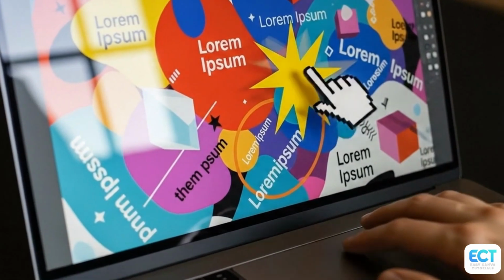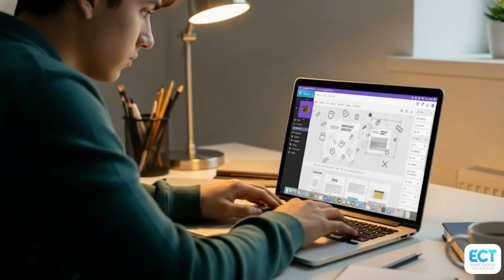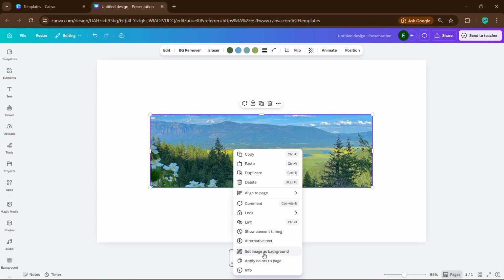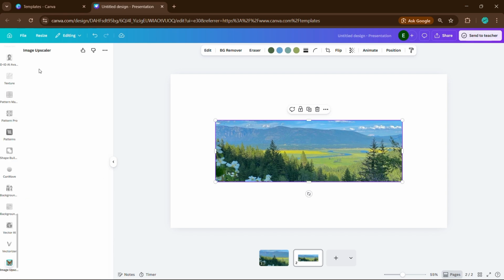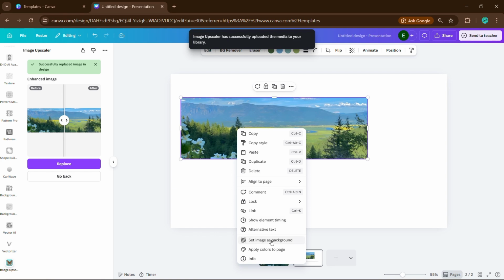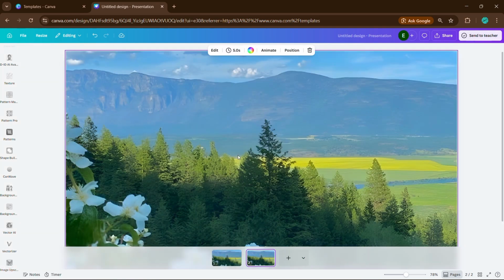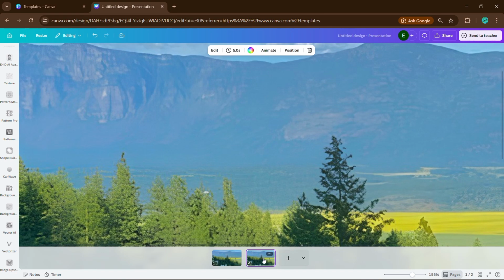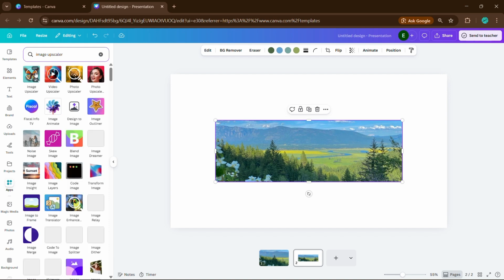Canva Magic Upscale vs Image Upscaler App 🤯 Which One Is BETTER? (SHOCKING Results!)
Canva just dropped another powerful AI update, but the real question is… which tool actually performs better? 🤔 In this video, we compare Magic Upscale vs Image Upscaler App inside Canva to find out which one gives you the BEST results.

From accessibility ⚡ to flexibility 🎯 and overall image quality 🖼️, we break everything down step by step so you know exactly which tool to use for your designs.

If you're creating content, thumbnails, ebooks, or social media graphics, this is something you NEED to know 👀

✨ What you’ll learn:

The fastest way to upscale images in Canva
Differences between Magic Upscale and Image Upscaler App
Which tool gives better image quality
How to choose the right tool for your workflow

If you want to design faster and smarter using Canva’s AI tools, this video will save you time and effort 💡